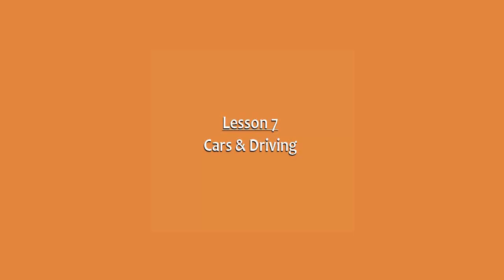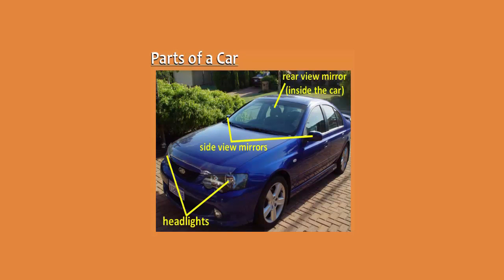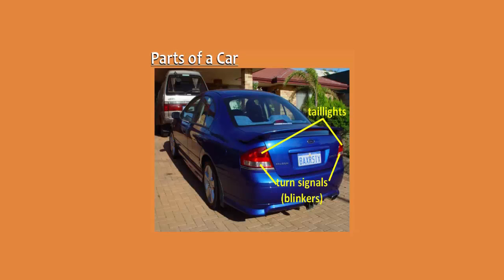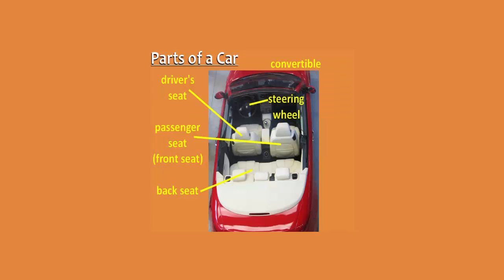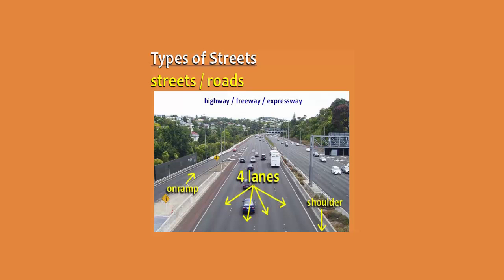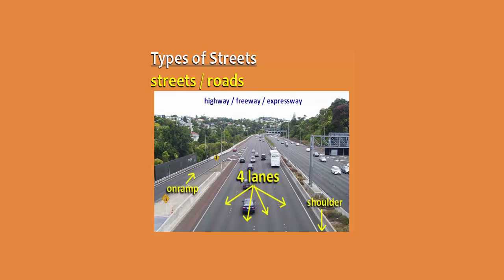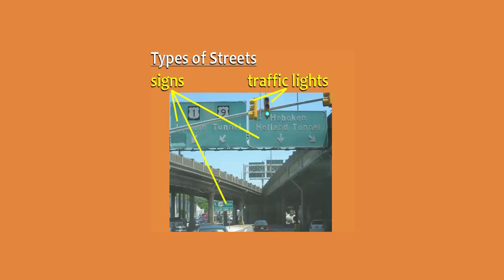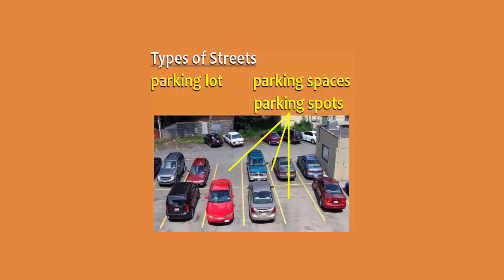English Vocabulary Phrase - Cars Driving